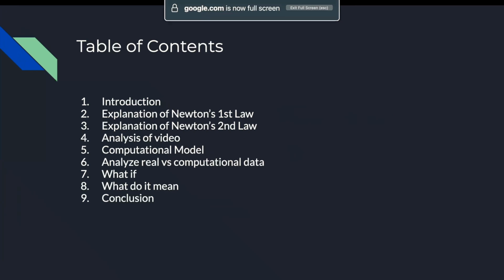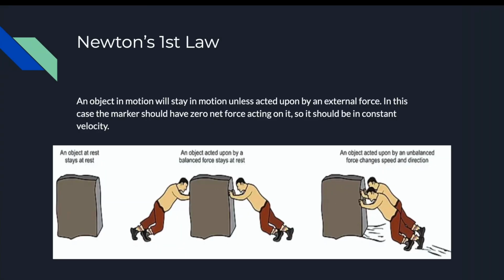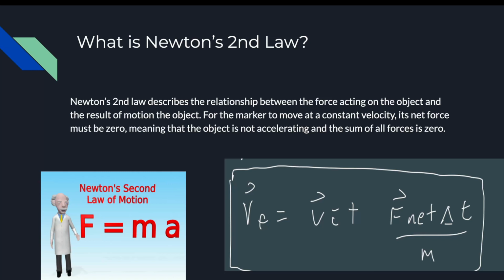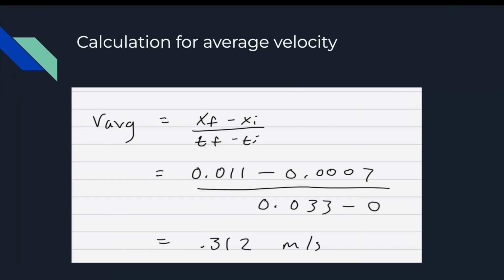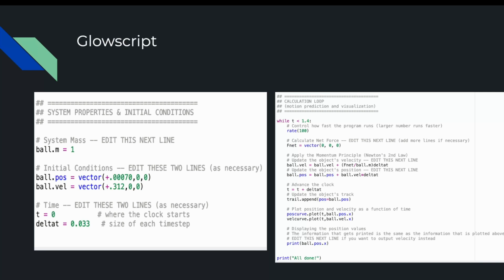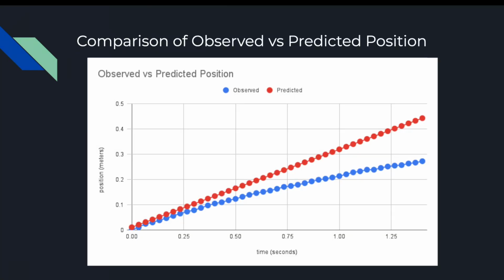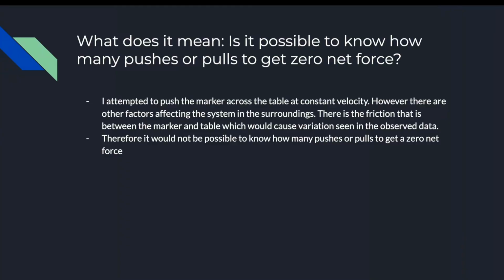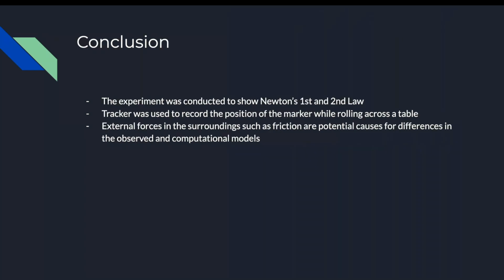PHYS 2211 Lab 1